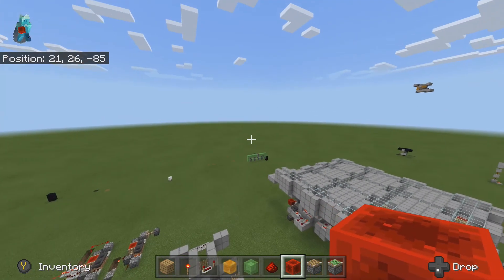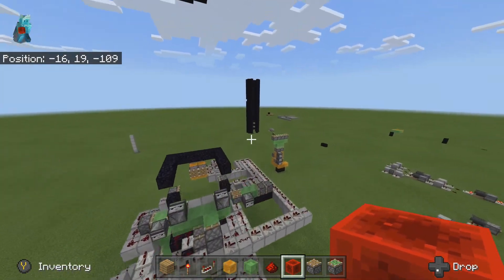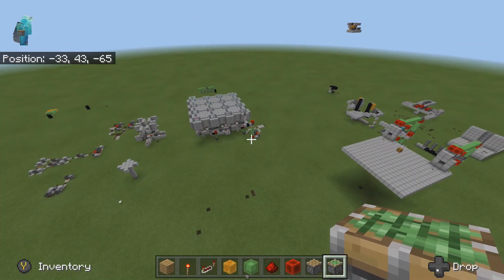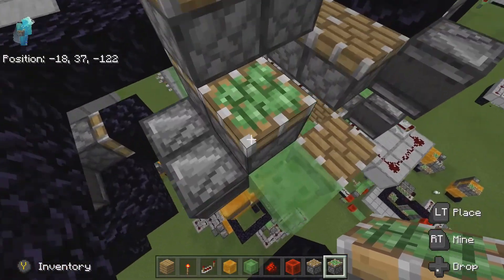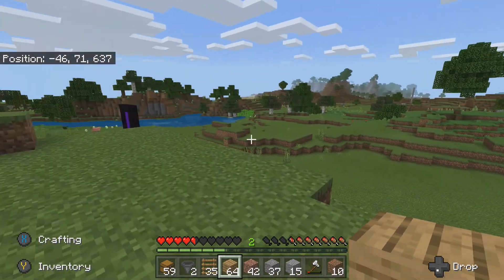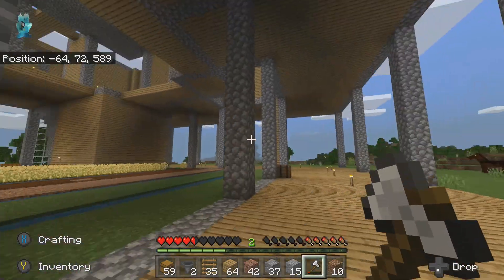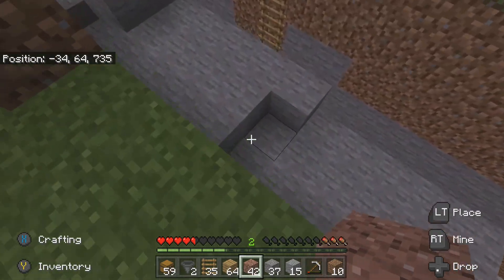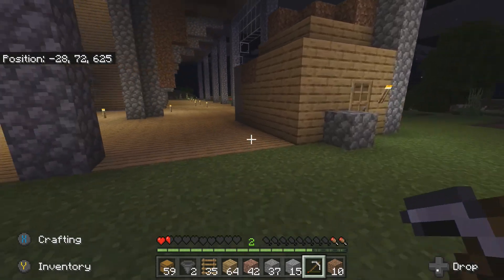weekly update 1